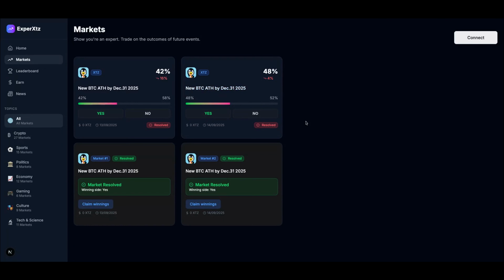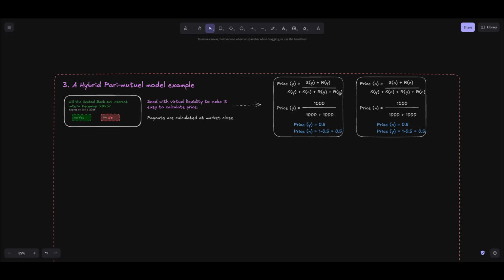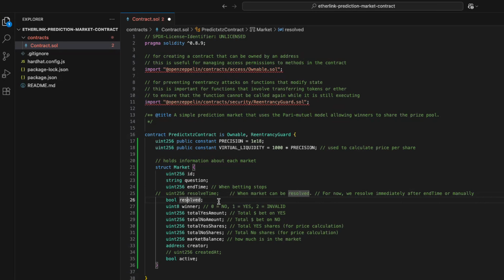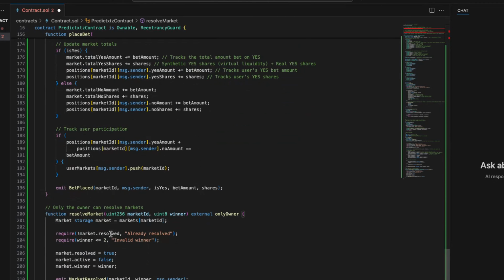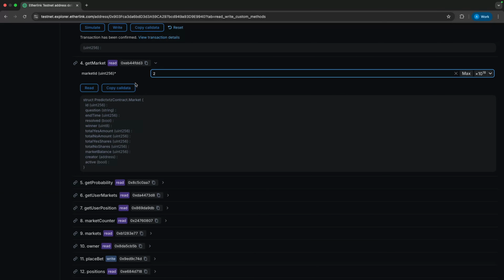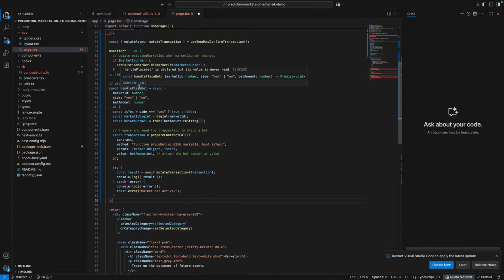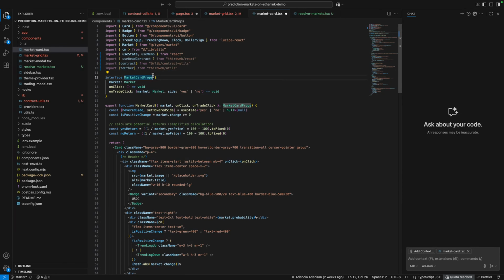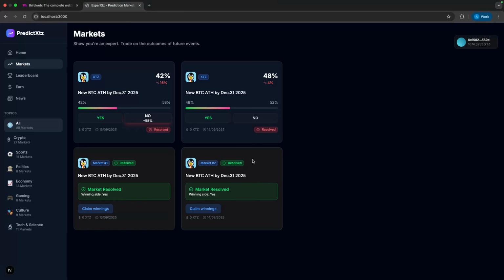How to Build a Prediction Market on Etherlink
In this step-by-step tutorial, we'll guide you through creating a decentralized prediction market dApp from scratch on Etherlink, Tezos's EVM-compatible Layer 2.

You'll learn the core concepts behind prediction markets, understand some of the math models that power them, write and deploy a smart contract, and build a React frontend to interact with it. By the end, you'll have a fully functional dApp where you and your friends can bet on the outcomes of real-world events!